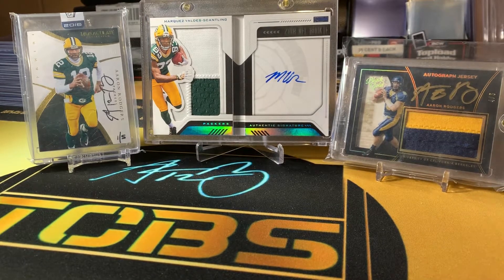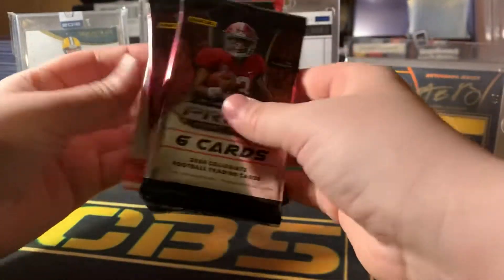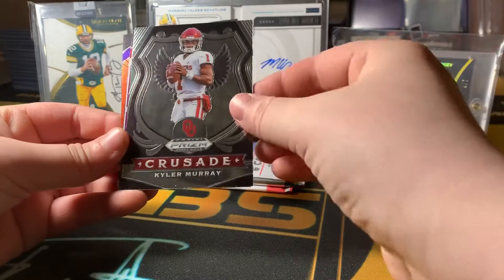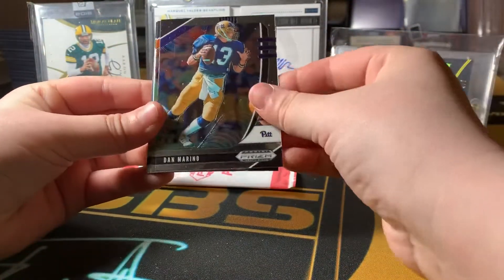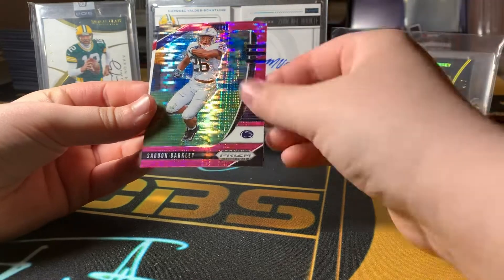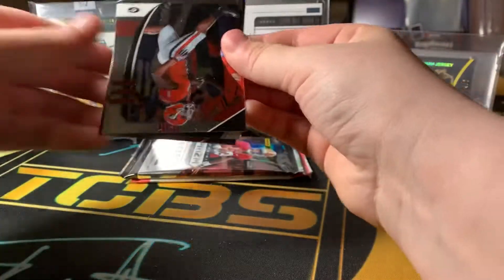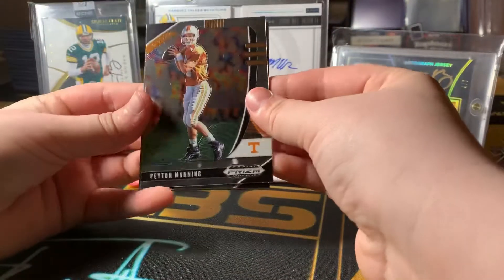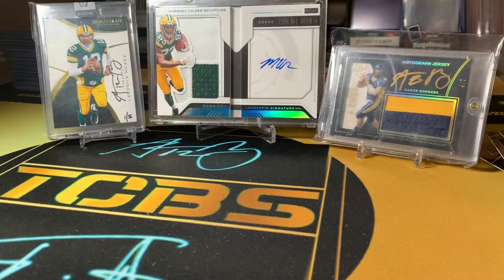2020 prizm football draft cello pack!! Huge Chase young pull!!🔥